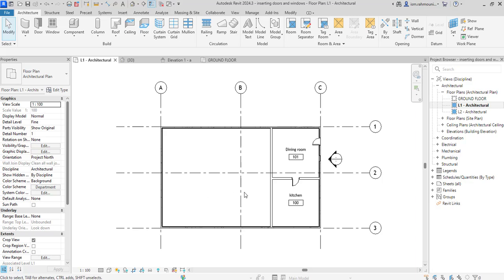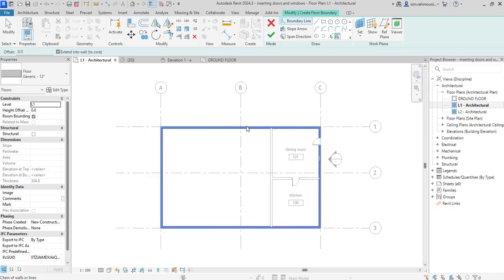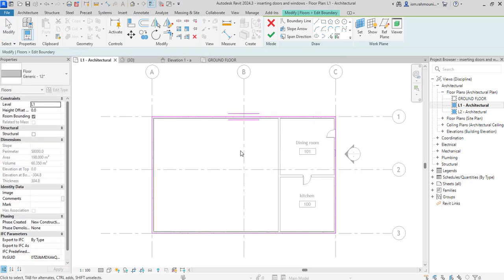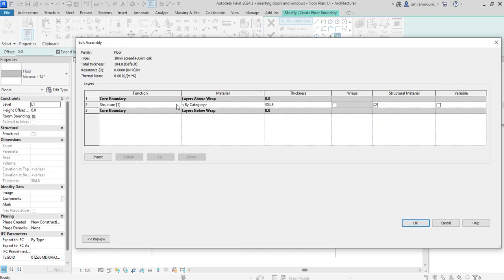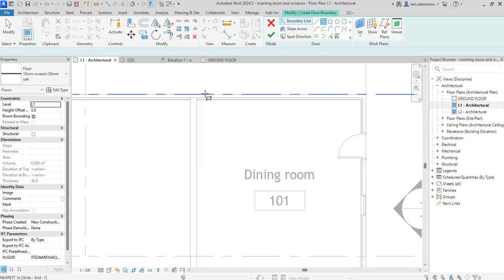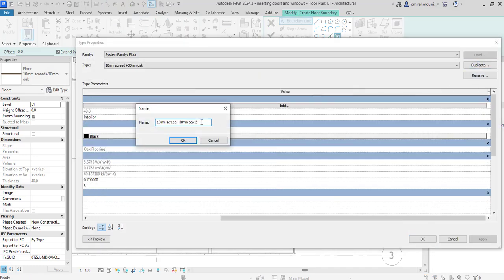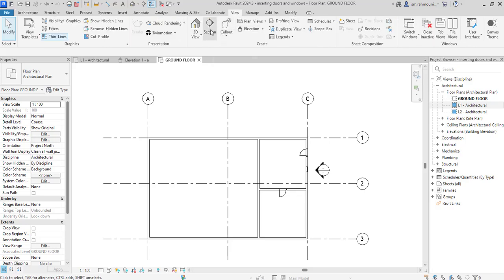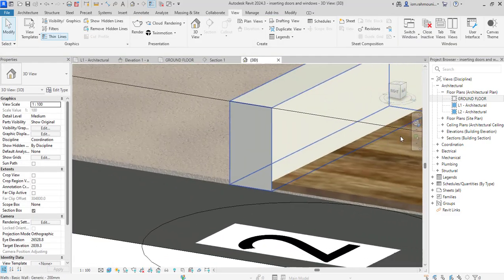adding floors sketch and modify